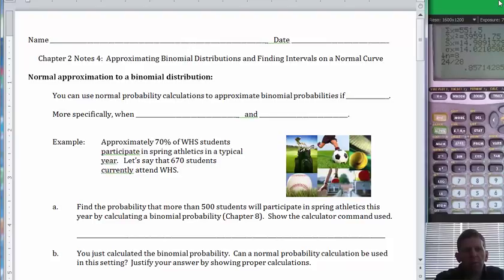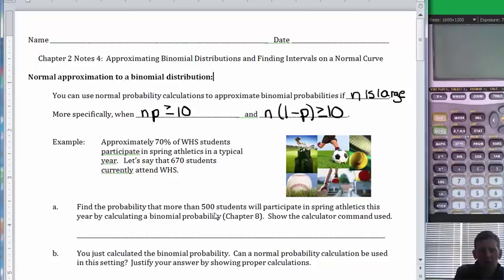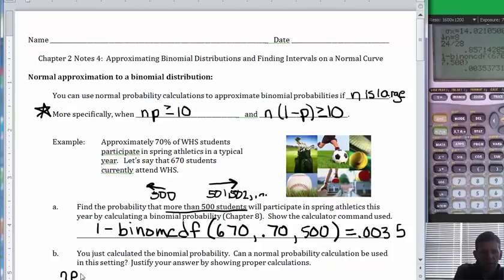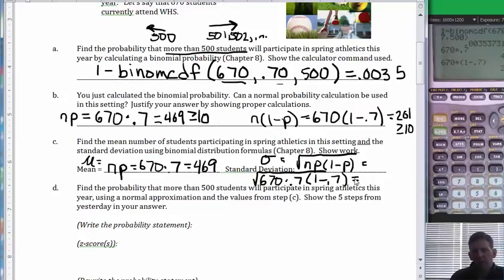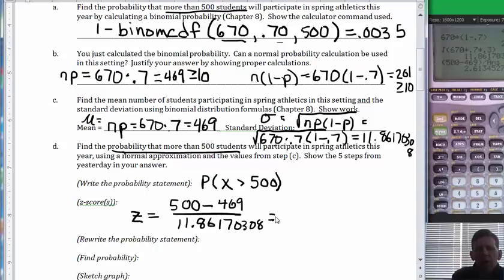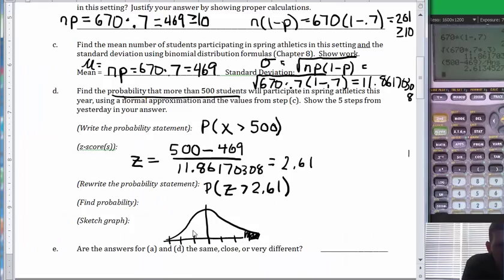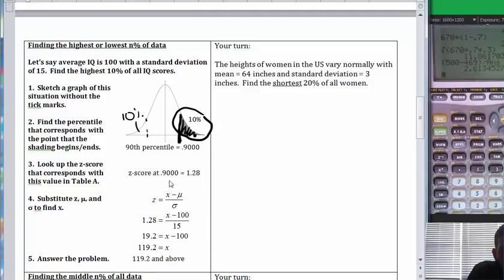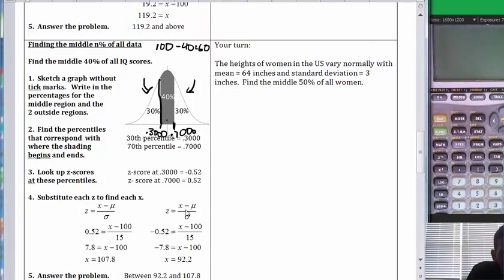stat 2.4 notes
Approximating binomial distributions and finding intervals on a normal curve.